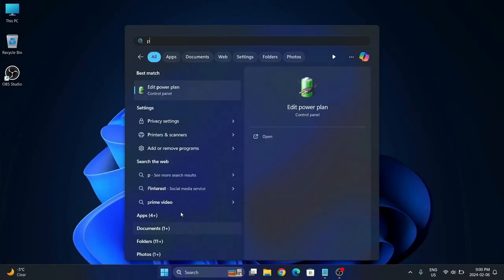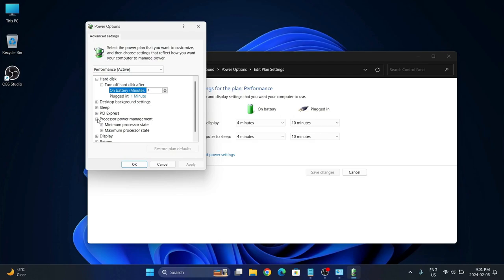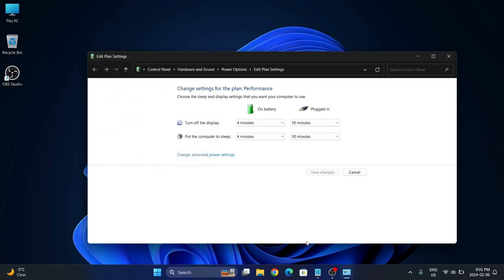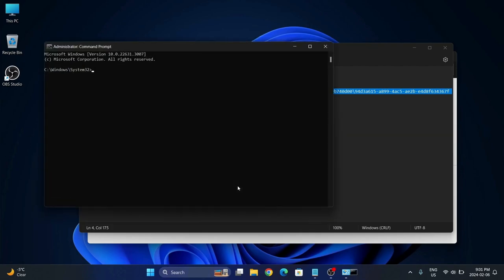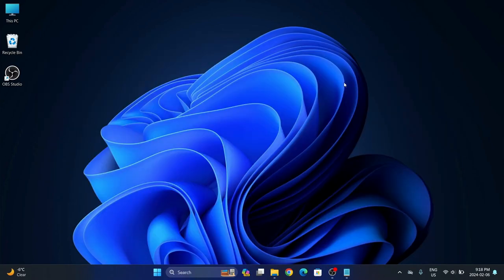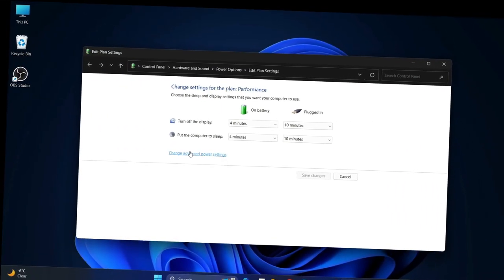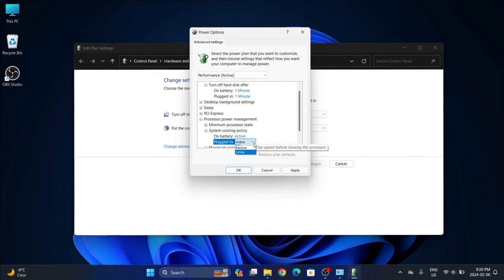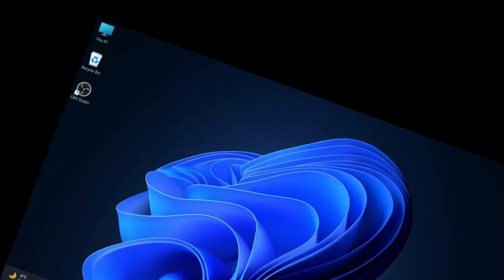FIXED - MISSING SYSTEM COOLING POLICY | WIN 11 | WIN 10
Here is a quick video on adding the "SYSTEM COOLING POLICY" manually with a simple command you copy and paste the following command.

Run this command as an Admin WITHOUT the ##

Copy and right-click in Command to paste.

REG ADD HKLM\SYSTEM\CurrentControlSet\Control\Power\PowerSettings\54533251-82be-4824-96c1-47b60b740d00\94d3a615-a899-4ac5-ae2b-e4d8f634367f /v Attributes /t REG_DWORD /d 2 /f